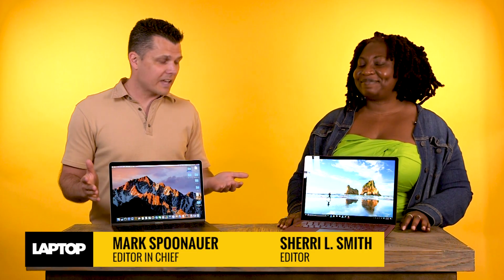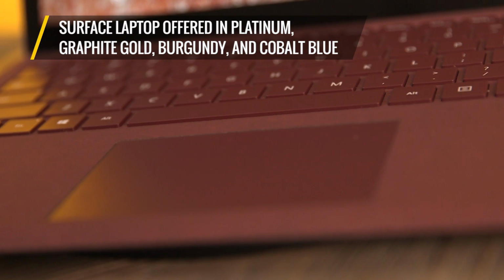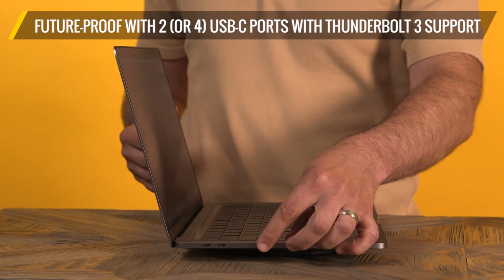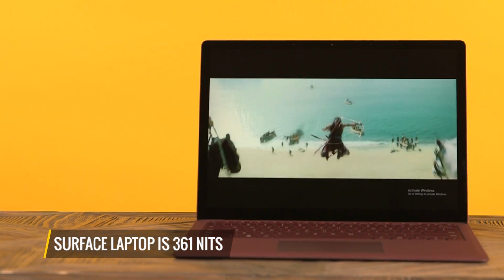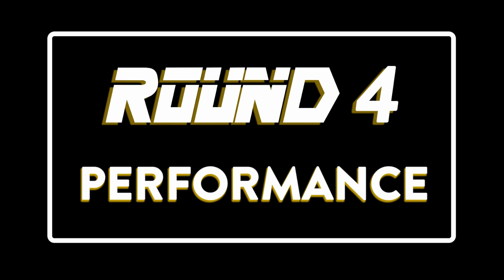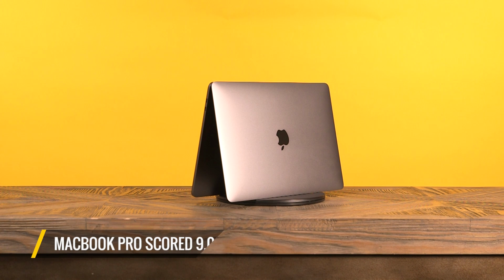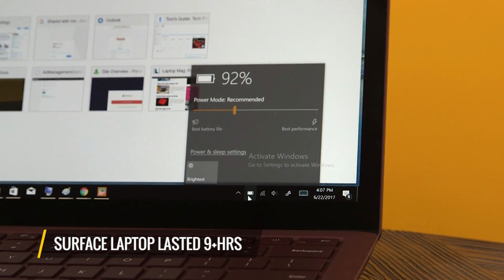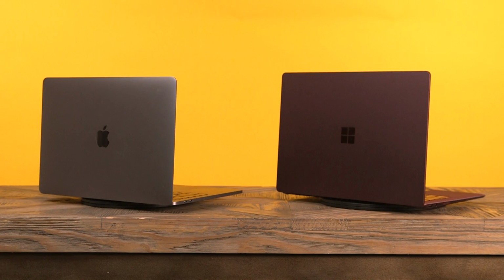Surface Laptop vs MacBook Pro: Face-Off!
The sexiest laptop of the year goes up against Apple's might 13-inch MacBook. See who wins.